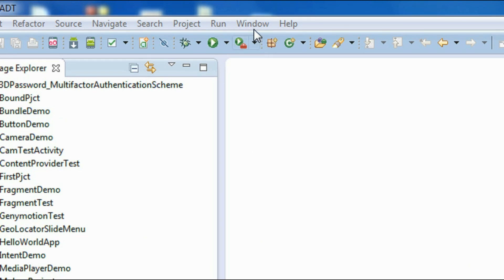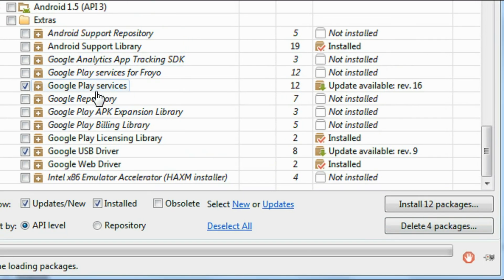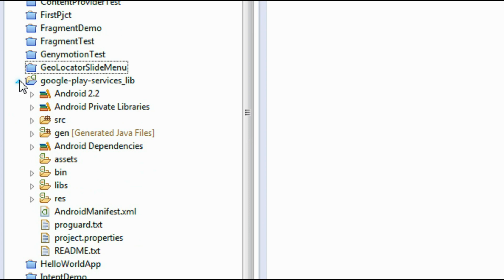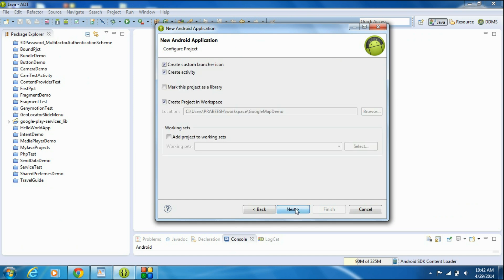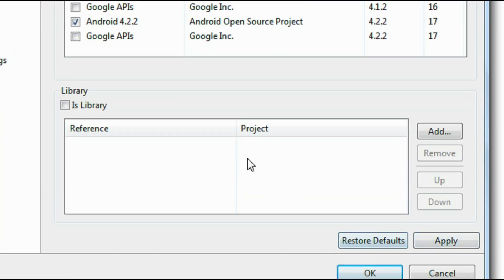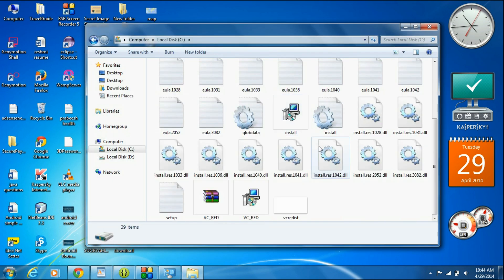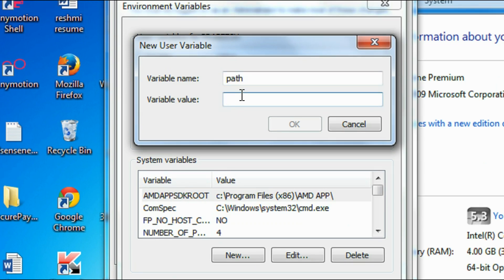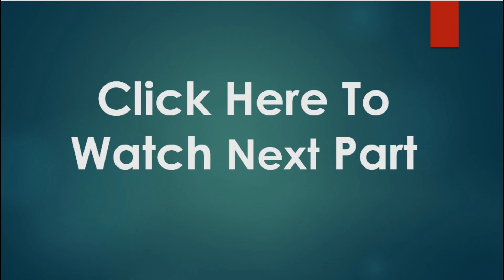Android tutorial for beginners - 78 - Google maps v2 part -1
This tutorial shows how to display the Google Map in android using API V2.